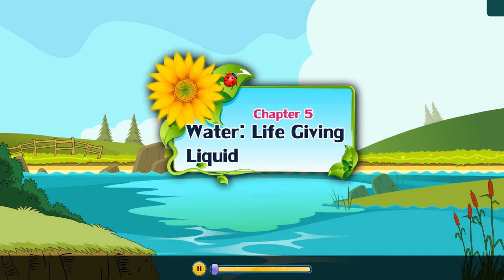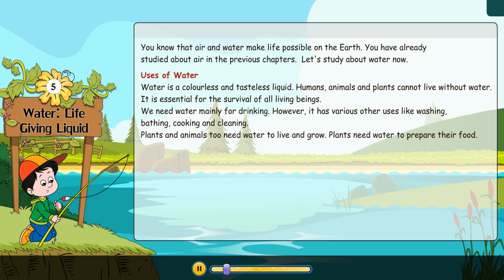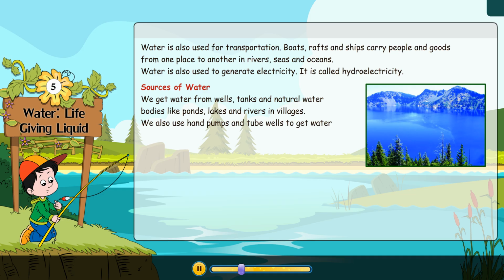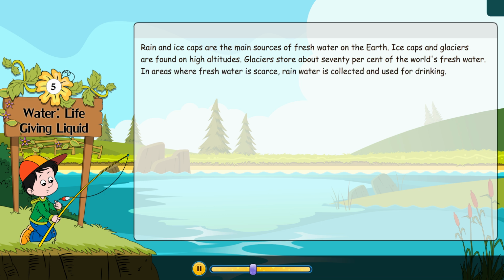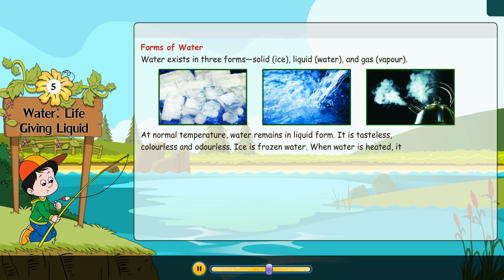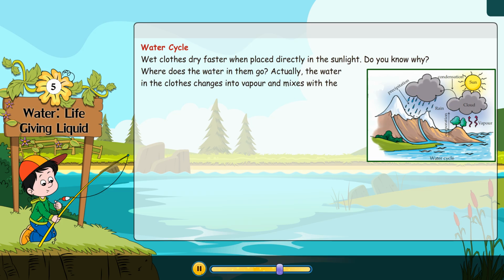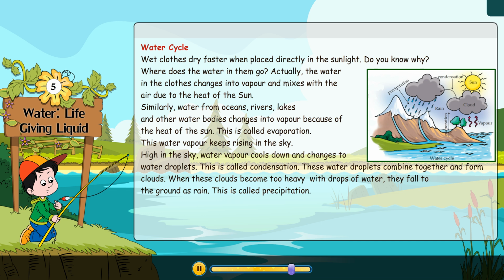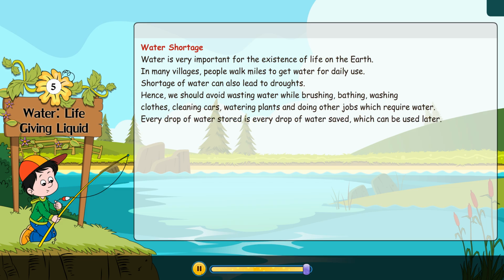Ch-5. Water: Life Giving Liquid